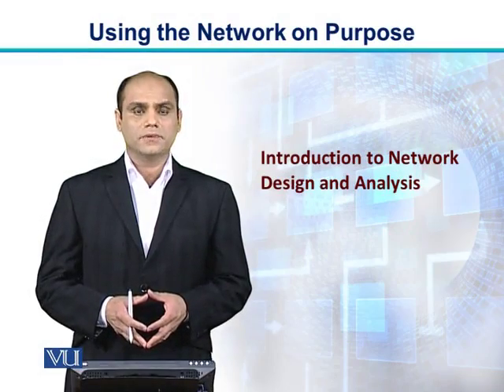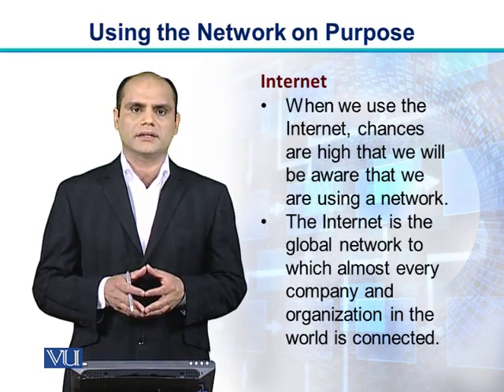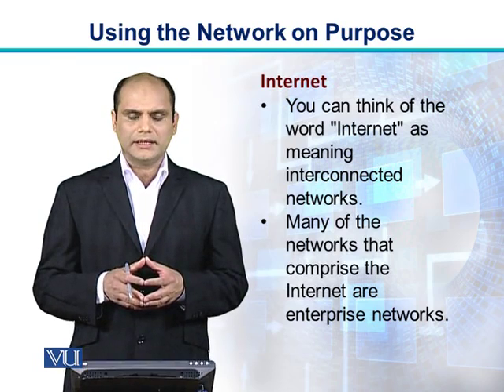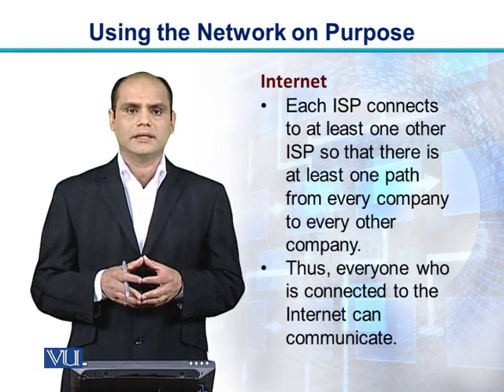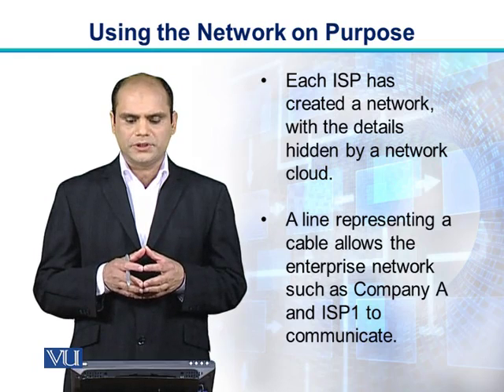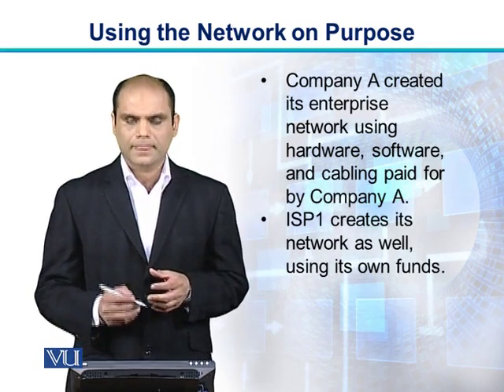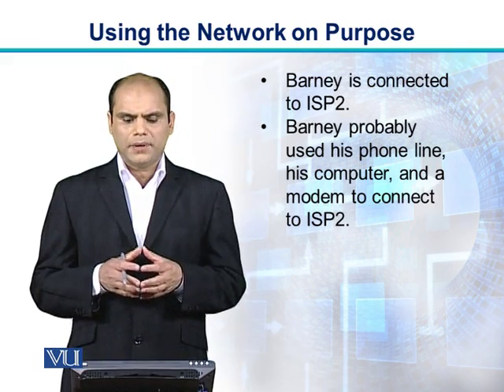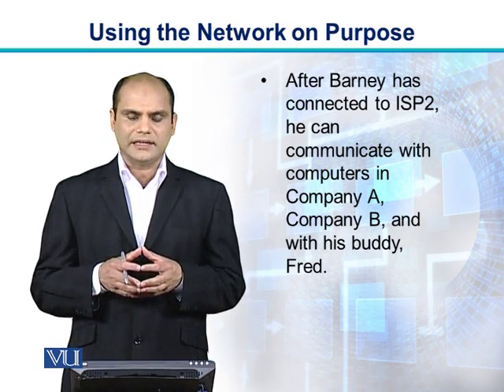CS206_Topic005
Topic: 05